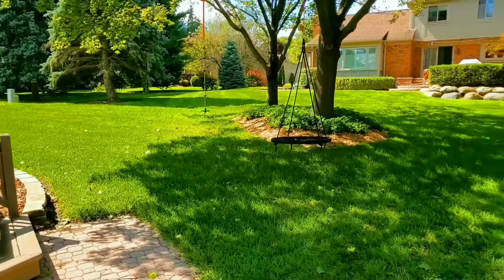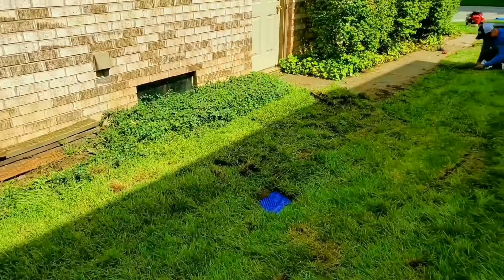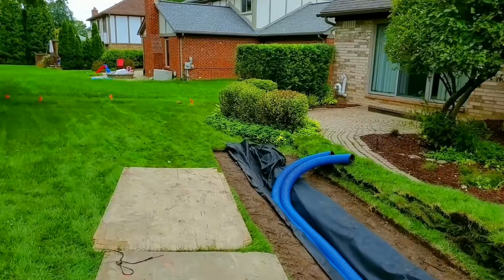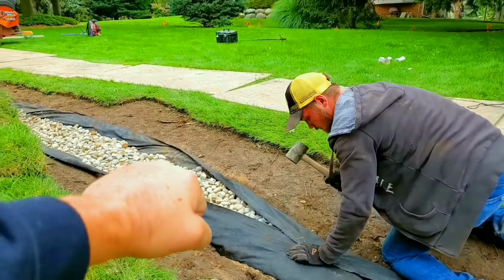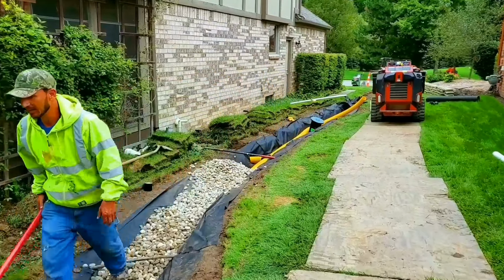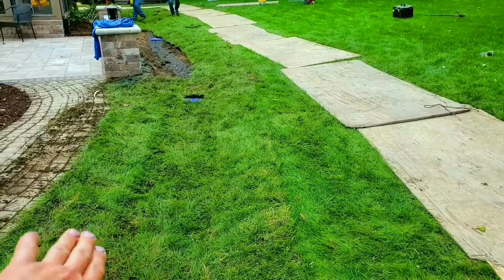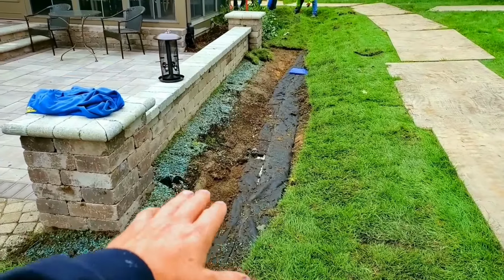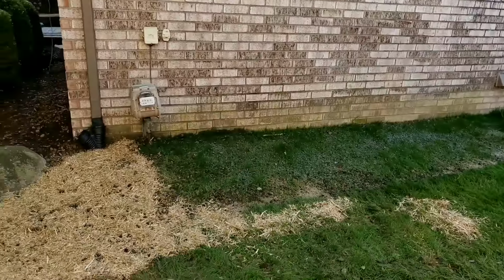How to Catch MORE Water with a French Drain [ Pro Technique Explained ]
Store | French Drain Systems | Curtain Drains | Macomb, Oakland, Lapeer, St. Clair County

How To Catch MORE Water With a Your French Drain